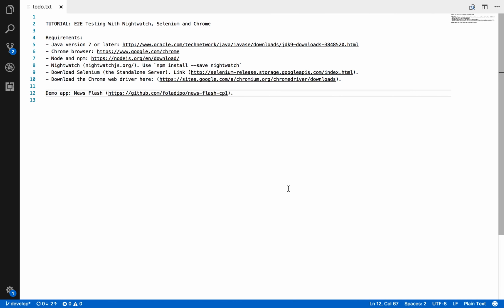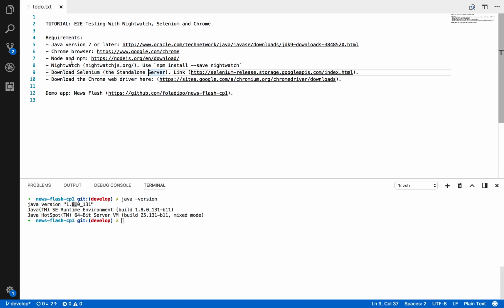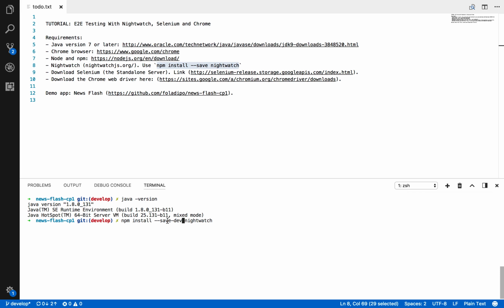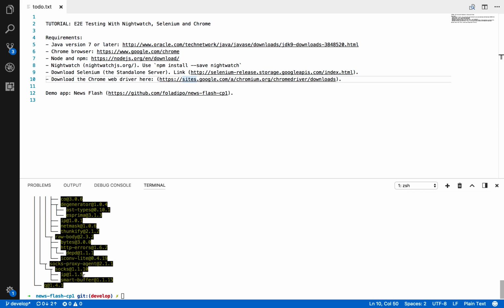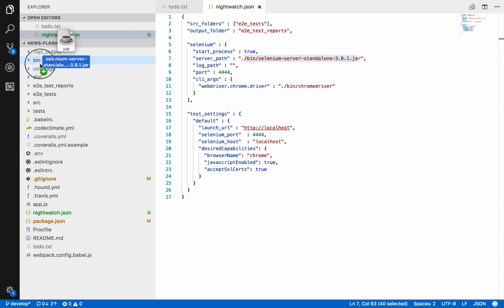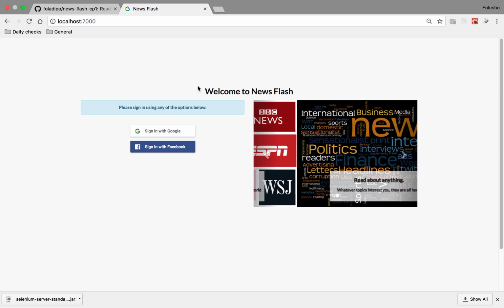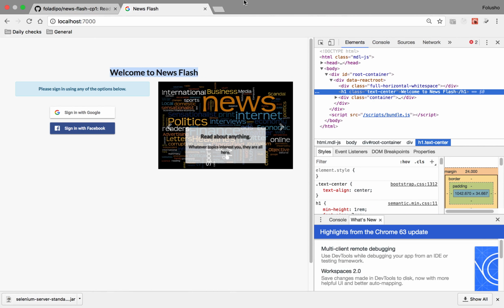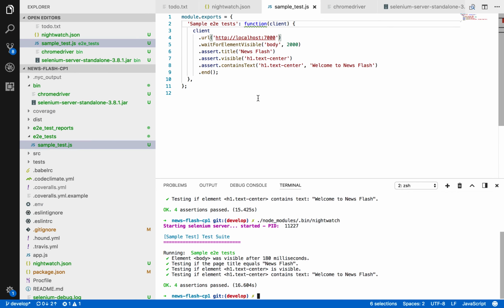Set up - 1 of 2 - How to write End to End Tests Using Nightwatch, Selenium and Google Chrome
Do you need to write end-to-end tests for your web app in order to test its appearance and behavior? Then you're welcome. In this tutorial, I'm going to demonstrate how to write end-to-end (E2E) tests for any web app using Nightwatch, Selenium and Google Chrome.

In this first video of the tutorial, I'm going to show you how to set up your testing environment so that you'll be able to write tests with Nightwatch.

NB: Here are the URLs to the dependencies I mentioned in the video:

- Nightwatch Enter this command in a command prompt/terminal in order to install Nightwatch

npm install --save nightwatch